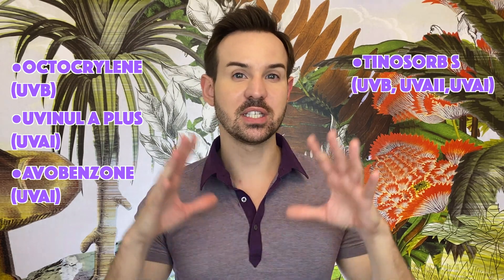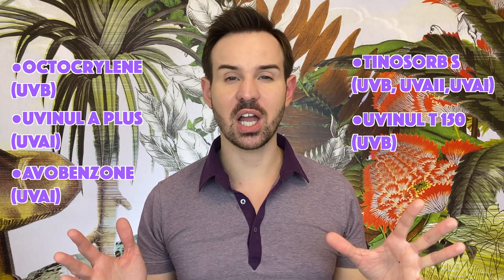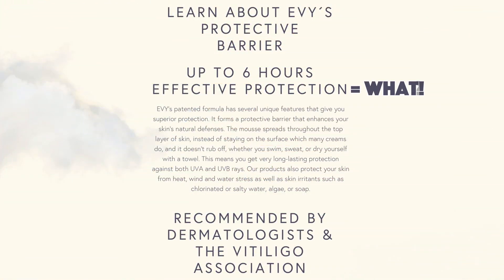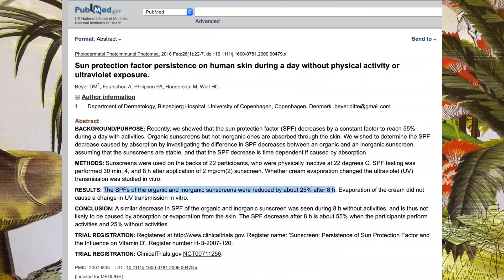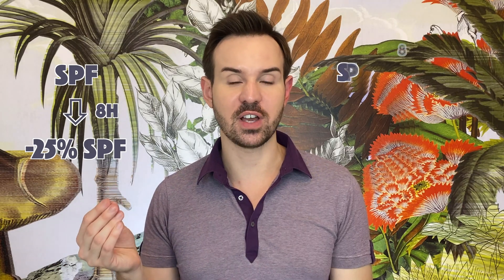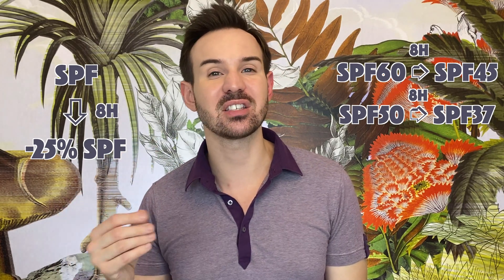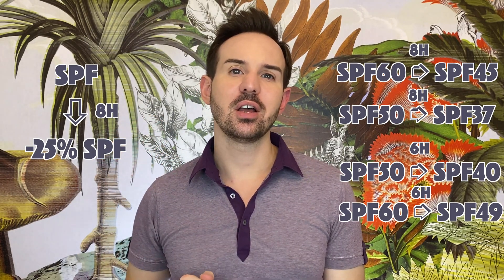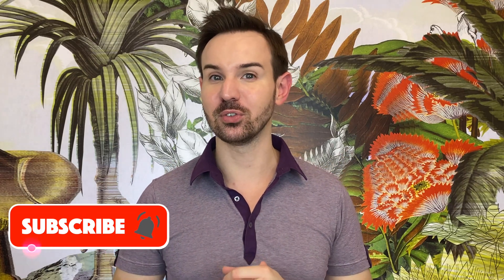Evy sunscreen mousse SPF50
Evy technology sunscreen SPF50 is full of promises and seems to be the new game-changer in terms of sunscreen with their so-called long-lasting sunscreen. Let’s have a look at what science says!

🍋💧Sunscreens

Ultrasun Face fluid SPF50+⎪

Anessa perfect UV sunscreen skincare Milk SPF50+ PA ⎪

Ducray Melascreen UV light cream⎪

📺 Videos

📖 Bibliography